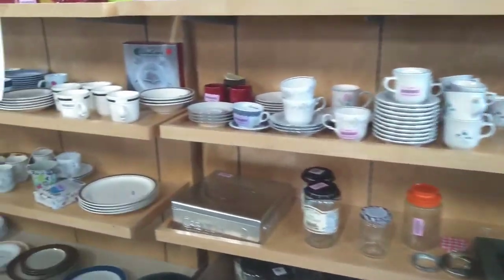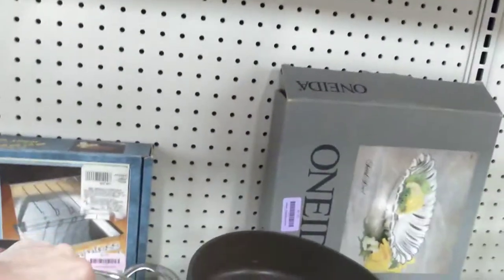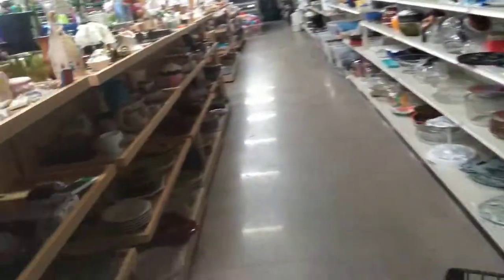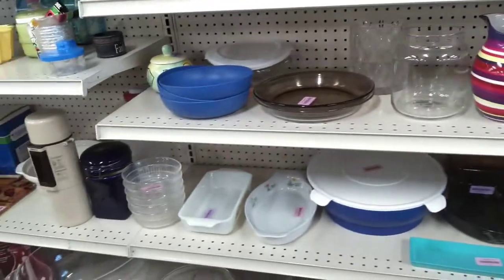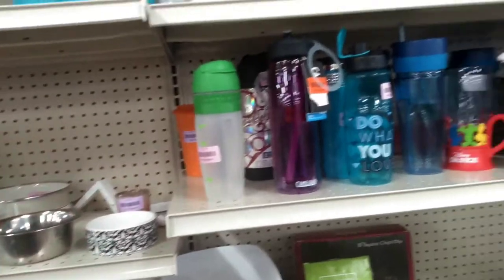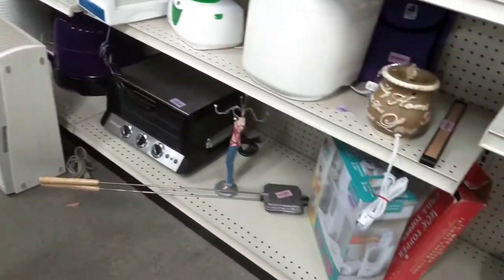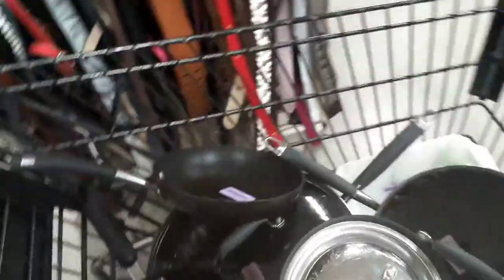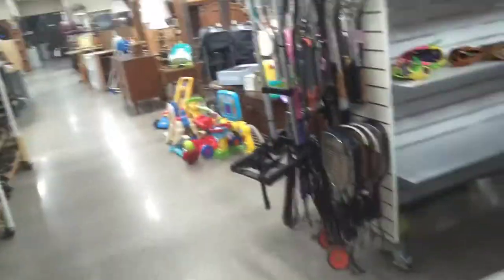13 Minutes of Hustling, I'm Playing My Game!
Thank you for popping in right now.  I took a quick walk through a thrift store yesterday and I believe I scored.

I look forward to reading and responding to your comments.

Todd